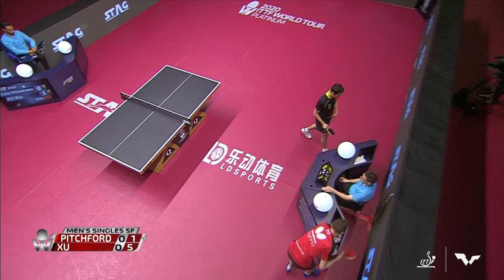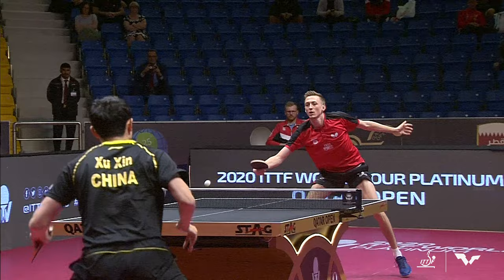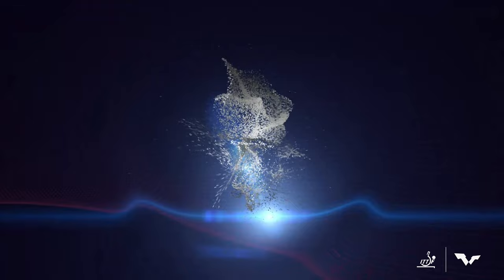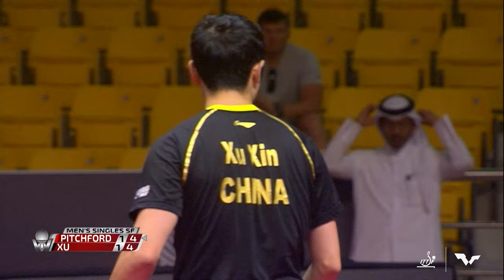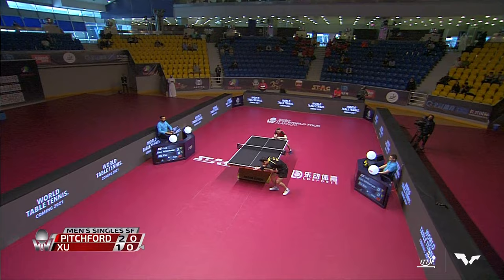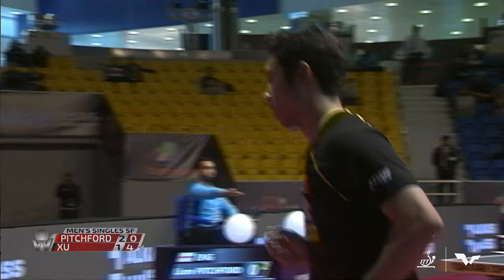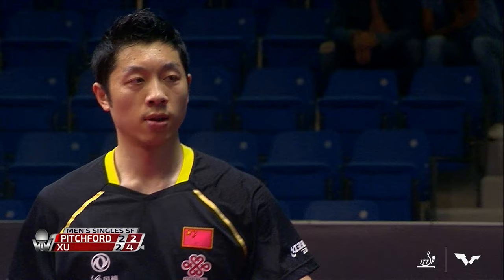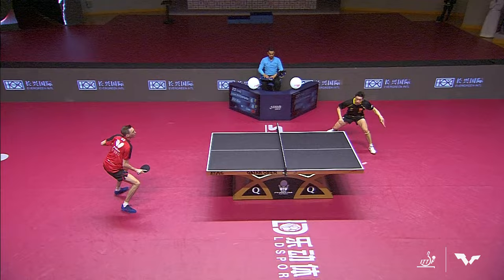FULL MATCH | PITCHFORD Liam (ENG) vs XU Xin (CHN) | MS SF | 2020 ITTF Qatar Open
Liam Pitchford (England) vs Xu Xin (China) in the Men's Singles Semifinals at the 2020 ITTF Qatar Open!